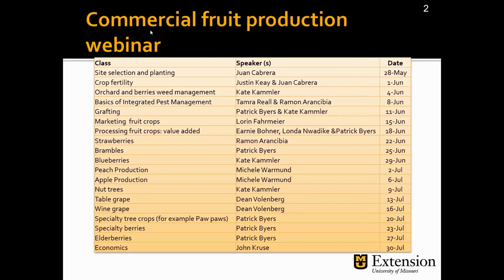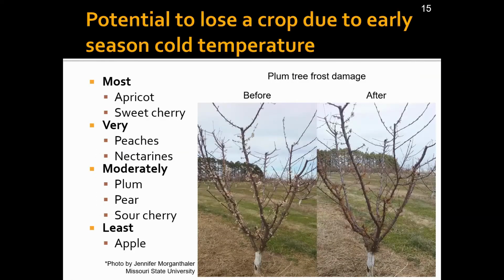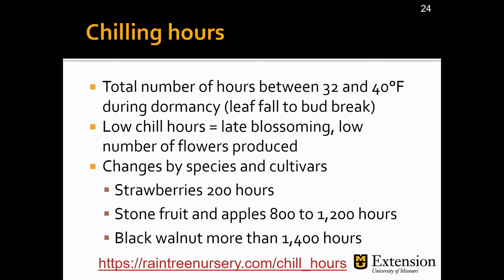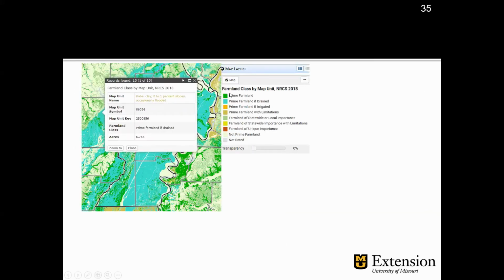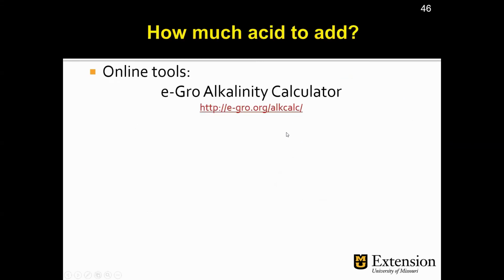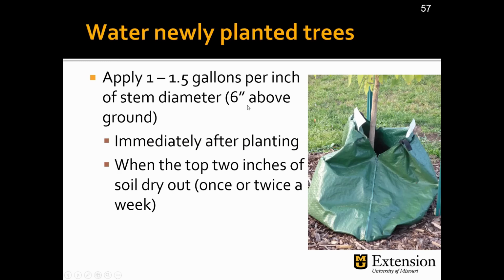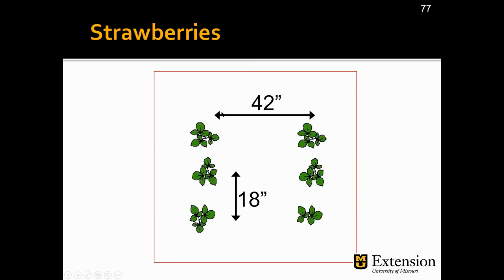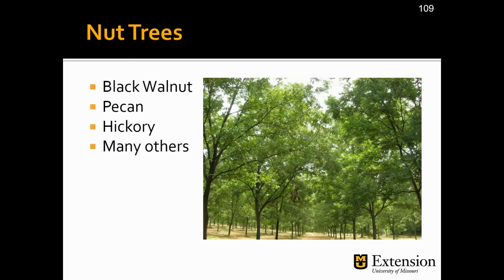Commercial Fruit Production Webinar: Site selection and Planting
Please tell us how we did by completing the following survey

This is the site selection and planting class of the Commercial Fruit Production Webinar series. We will provide tools and information that will help you select or prepare a site for commercial fruit production. You will also learn about the methods, spacing, and dates for planting most fruit crops.